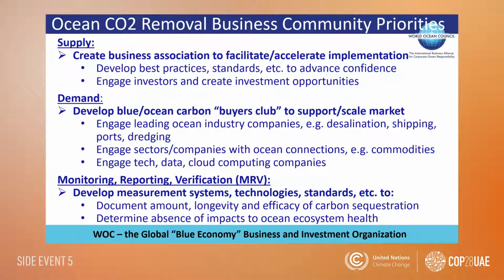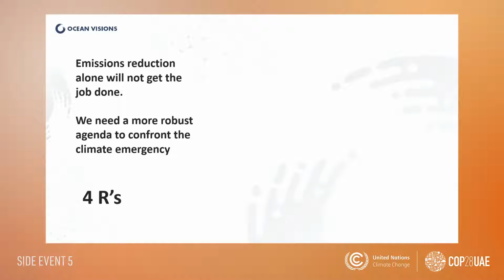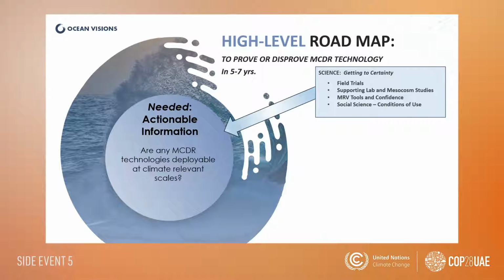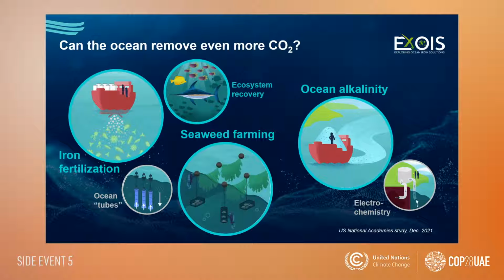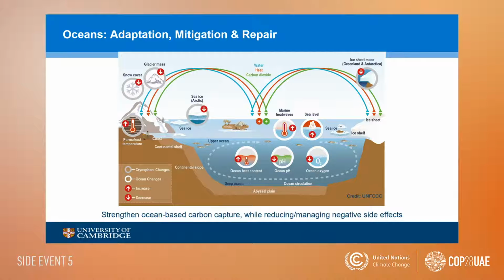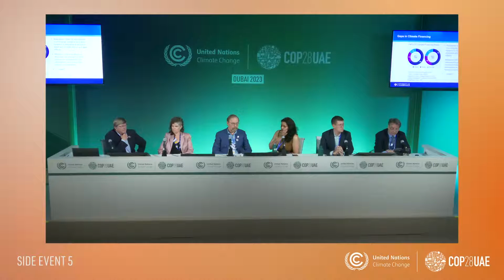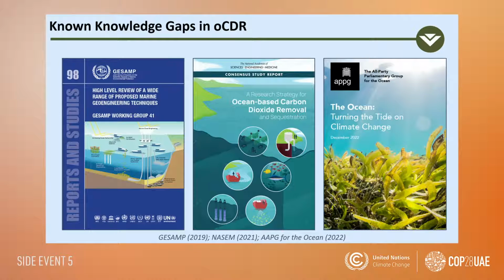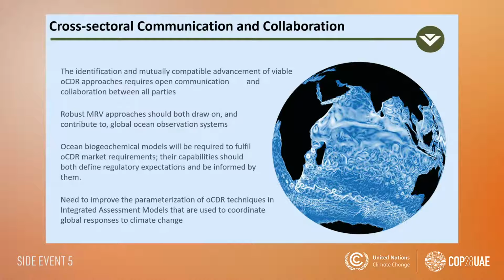Ocean Carbon Dioxide Removal: Science, Governance and Policy for safe and transparent implementation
The ocean is the planets’ largest carbon reservoir. Interest in using marine spaces to facilitate CDR for climate change mitigation must be based on solid science and address environmental impacts, risks, co-benefits, technical feasibility, cost effectiveness and political/societal acceptance.

Speakers: Christopher Pearce (NOC, UK); Shaun Fitzgerald (Cambridge, UK); Ken Buesseler (WHOI, USA); David Koweek (Ocean Visions, USA); Margret Leinen (Scripps, USA); Paul Holtus (WOC, USA); Sarah Cooley (Ocean Conservancy, USA); Nianzhi Jiao (Xiamen, China); Miranda Böttcher (SWP, Germany)